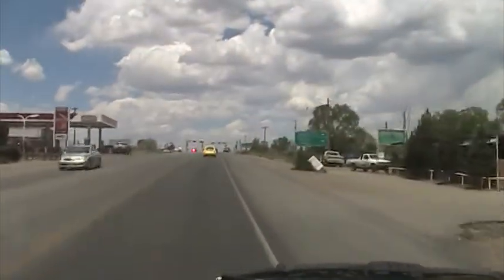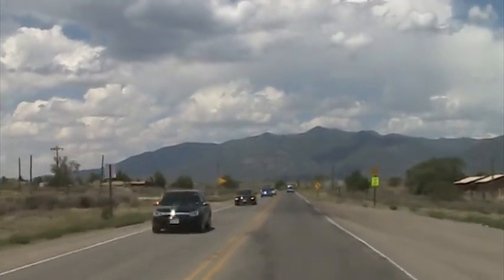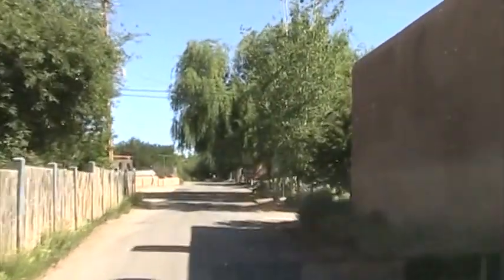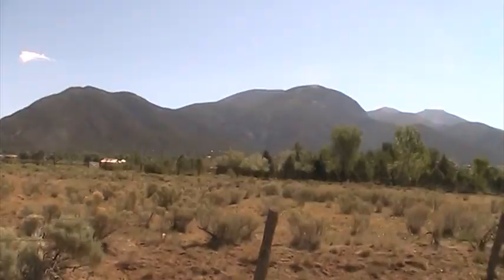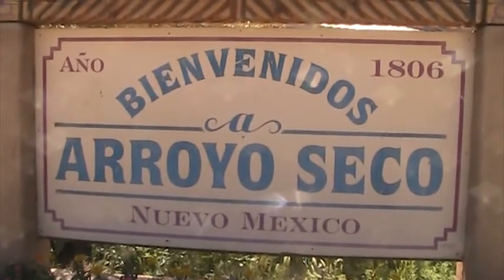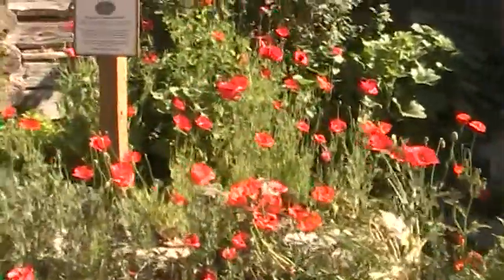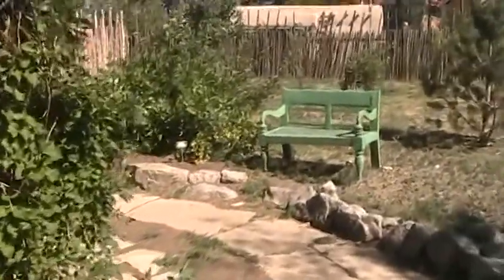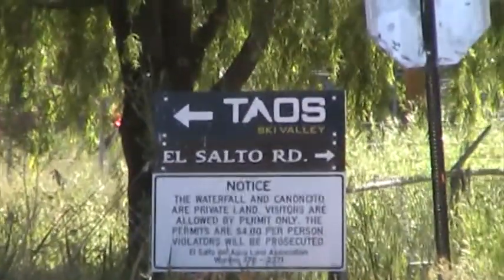Arroyo Seco, New Mexico